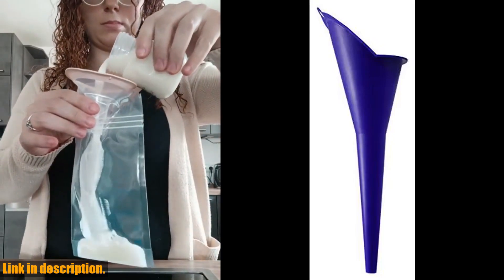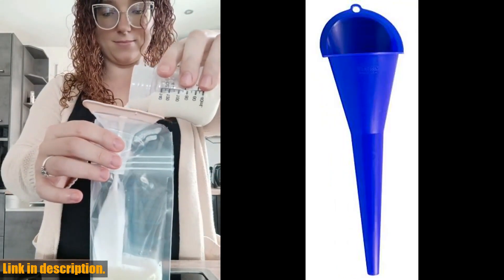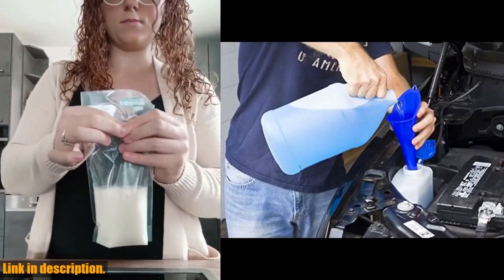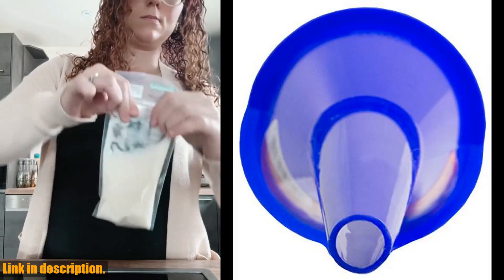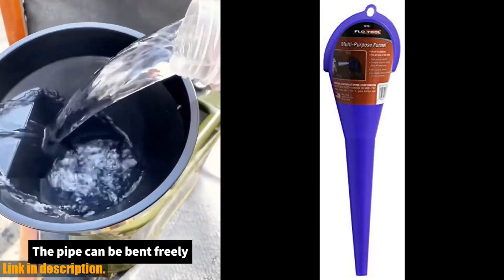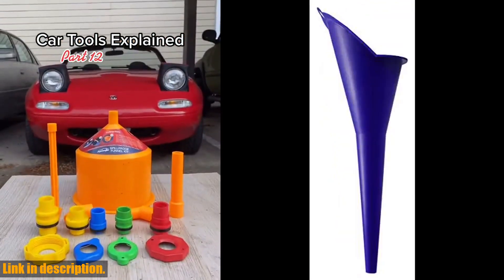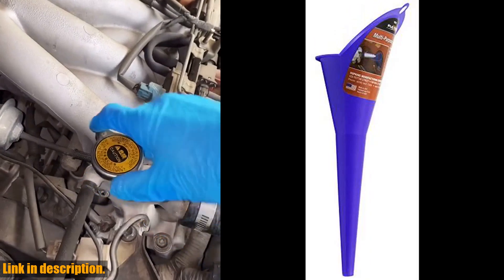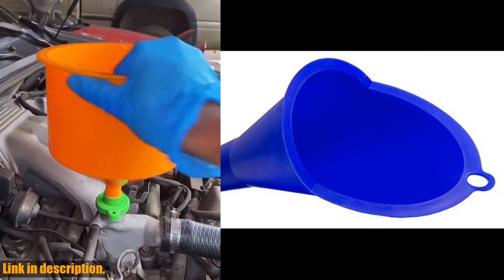Buy | FloTool 10701 Spill Saver Multi-Purpose Funnel, Blue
Buy and Review FloTool 10701 Spill Saver Multi-Purpose Funnel, Blue on AMAZON Shop
- FloTool 10701 Spill Saver Multi-Purpose Funnel, Blue

Looking for a game-changing solution for managing messy fluids? Look no further than the FloTool 10701 Spill Saver Multi-Purpose Funnel! This versatile tool features a no-mess splash guard and universal fit, making it perfect for a wide range of applications. Its extended filler neck and convenient peg hole for easy hanging make fluid management a breeze. Plus, by preventing spills and waste, it's a great money-saver in the long run. Ready to upgrade your garage game?